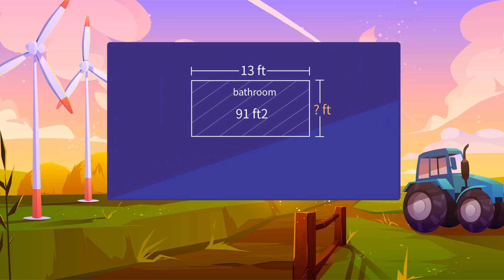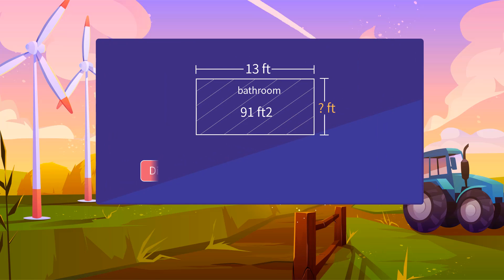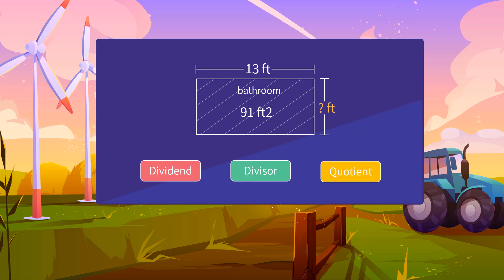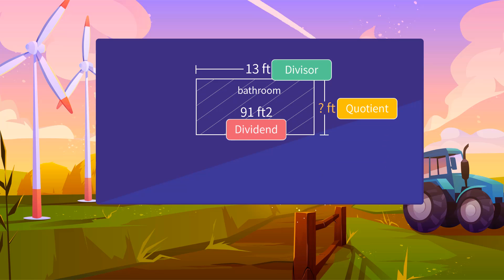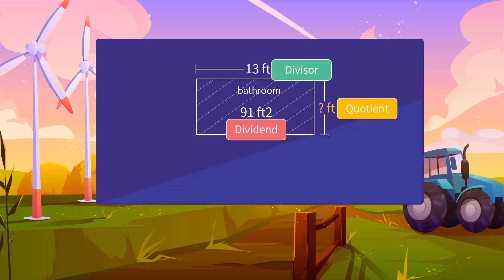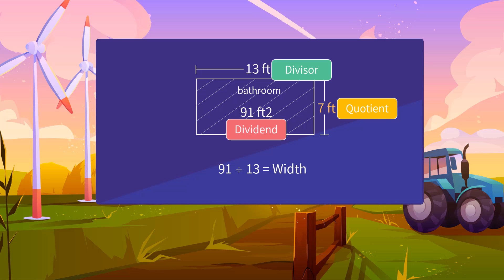Problem Solving: Division with 2-Digit Divisors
Learn division. Divide Whole Numbers. Problem Solving: Division with 2-Digit Divisors. Grade 5 Math.